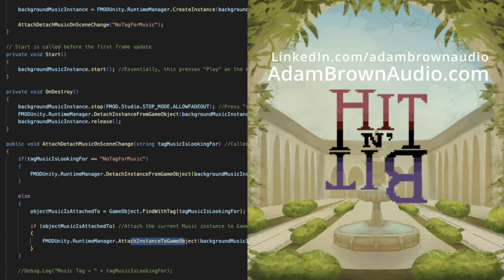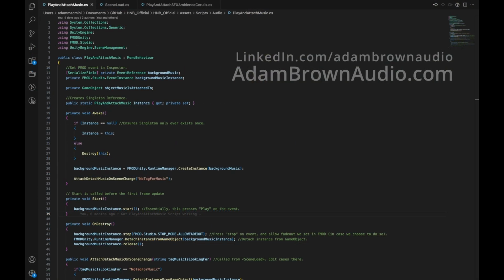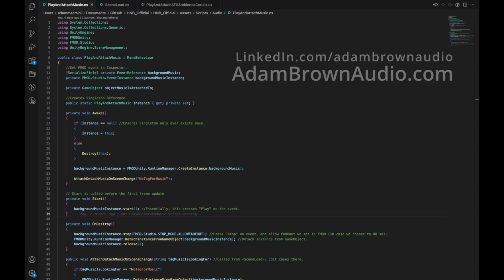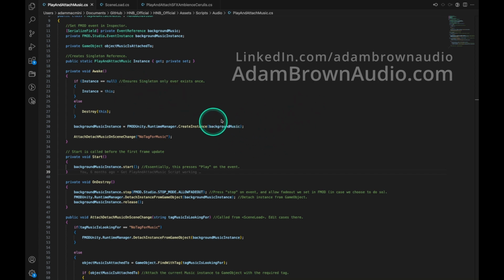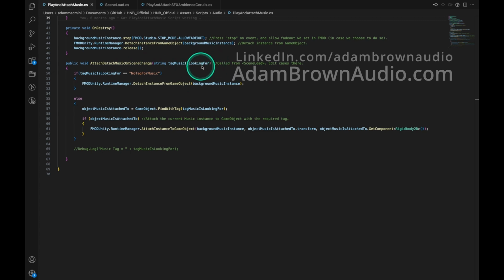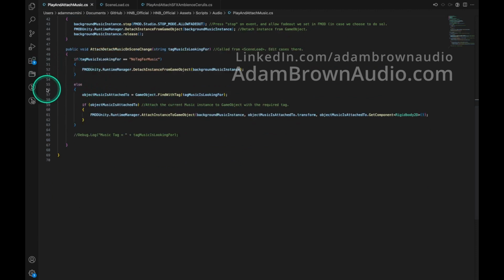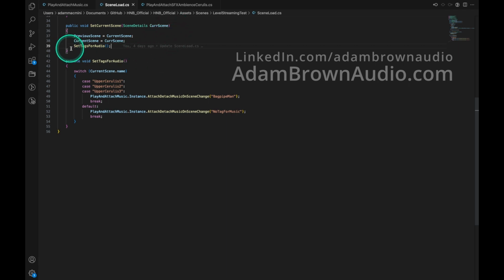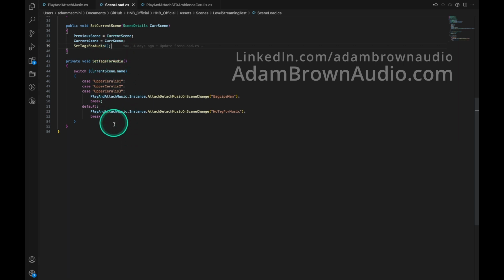(Ep 1) Crafting Immersive Experiences: The Secrets of Video Game Audio Integration (Episode 1)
Take a small look inside some of the Audio Implementation in Hit N' Bit - a new Metroidvania by Digital Scorpion Interactive. Find out a bit about what makes this music system a bit more unique. Then, link up with me at AdamBrownAudio.com